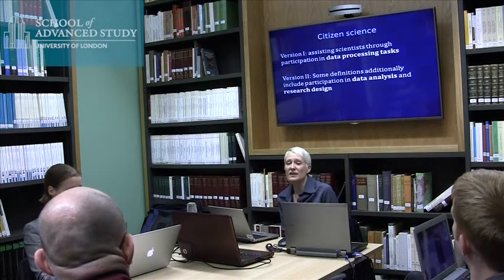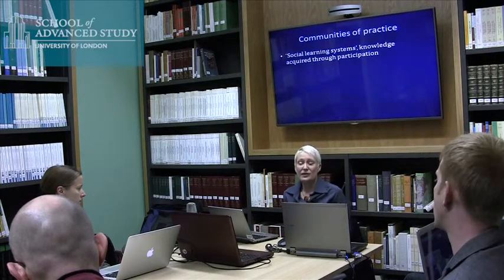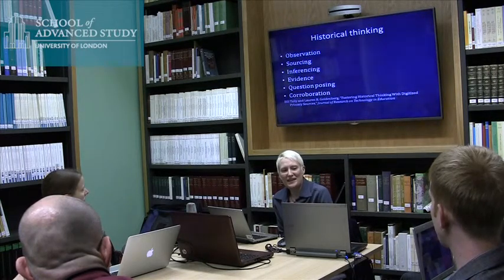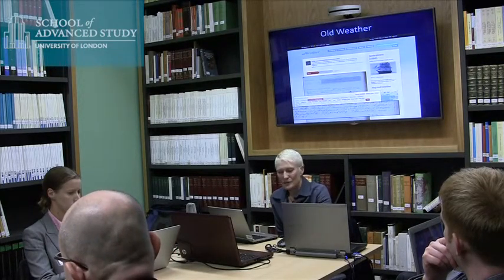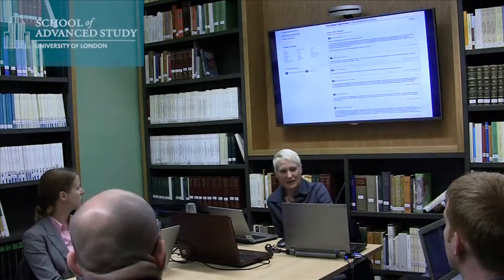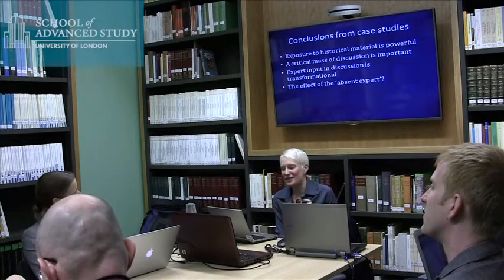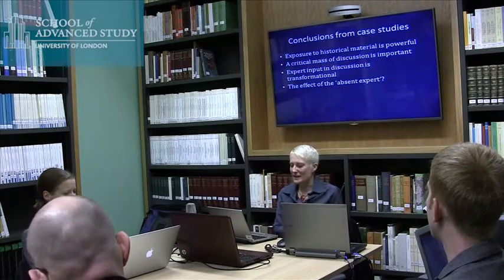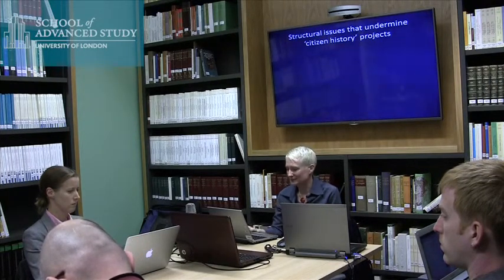Citizen History and its discontents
18-11-14 Institute of Historical Research

Mia Ridge
(Open University)

An increasing number of crowdsourcing projects are making claims about 'citizen history' - but are they really helping people become historians, or are they overstating their contribution? Can citizen history projects succeed without communities of experts and peers to nurture sparks of historical curiosity and support novice historians in learning the skills of the discipline? Through a series of case studies this paper offers a critical examination of claims around citizen history.

Digital History seminar series